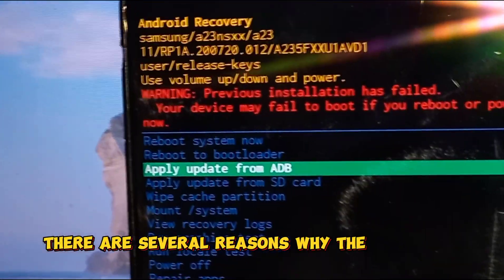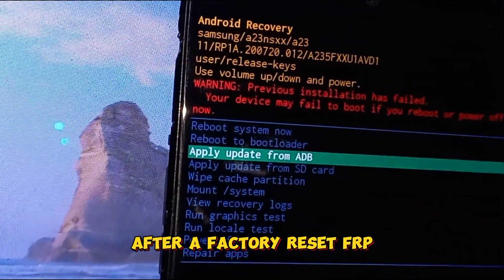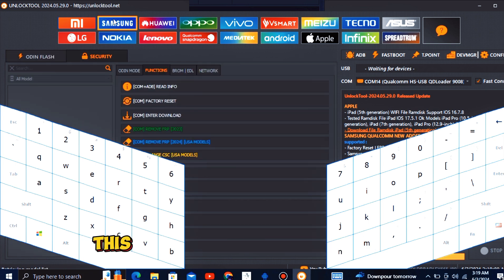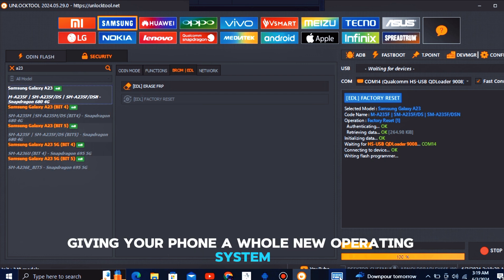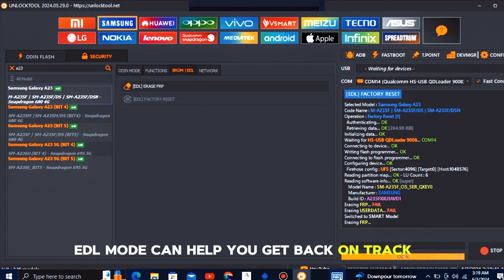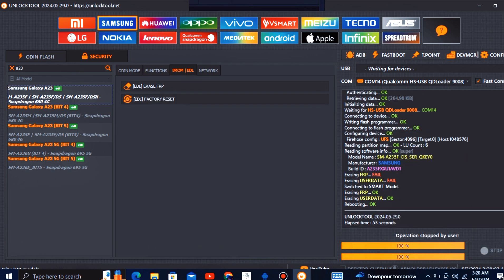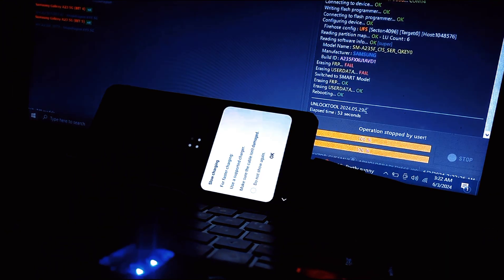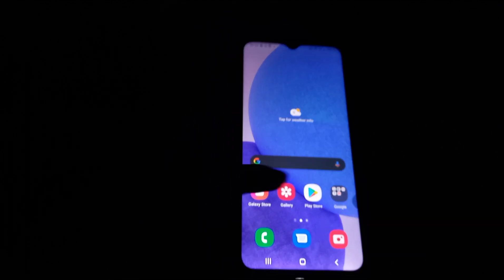how to fix missing hard reset/wipe data factory option & FRP GOOGLE LOCK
It is an educational film🎥. The goal is to help people who bought refurbished phone.📱
If your phone has Kg LOCK - blocked by the operator then this video is for you.

The video shows a free way to bypass bloaday (including FRP GOOGLE)

Unfortunately, it is a long and quite demanding process.
The phone will be 100% functional, and you will be able to use it and make calls.😊